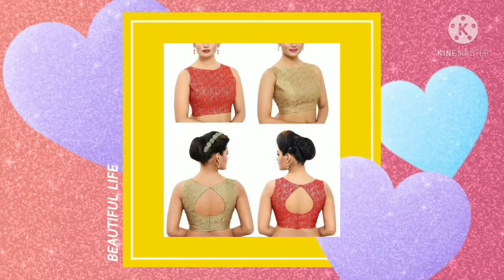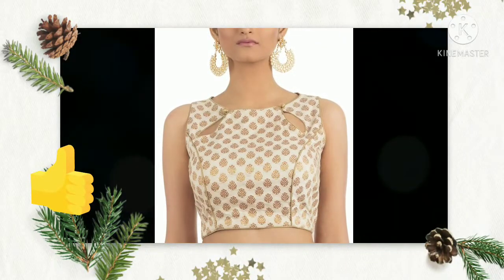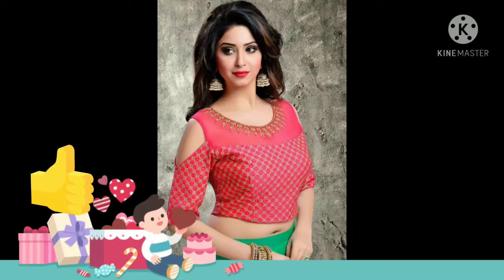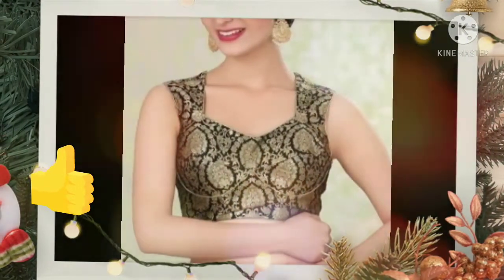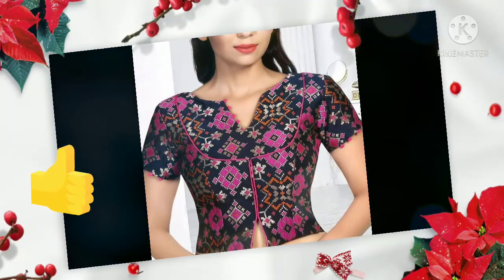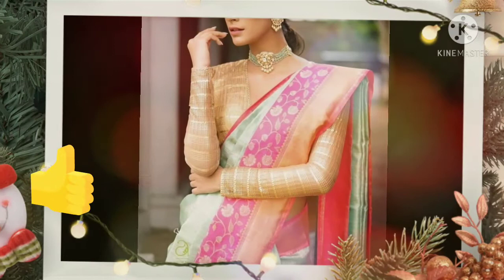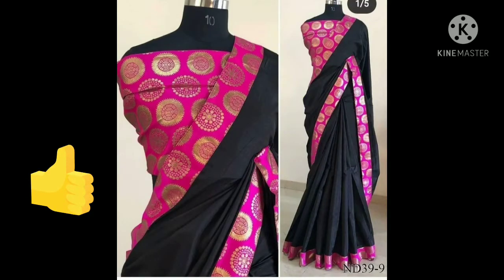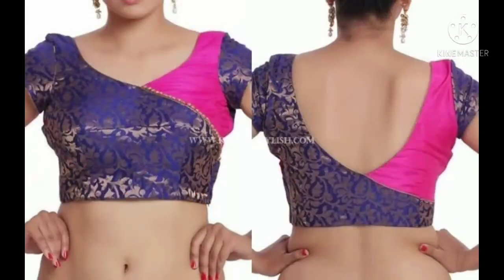Amazing brocade Blouse designs||अपनी प्लेन साडी को दे classy look इन brocade ब्लाउज के साथ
Hi guys,
Today i am sharing
gale ke design
back and front neck design
Blouse ke back design dori wale, latkan design for blouse, aage dori wala blouse, new fancy matlab, wrap blouse, dori blouse design